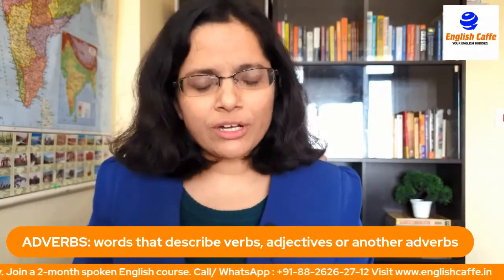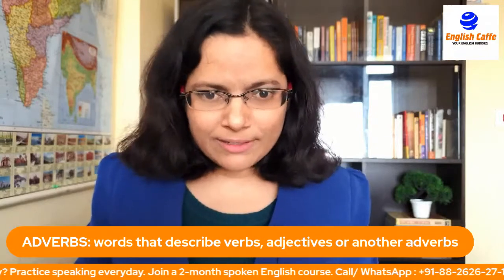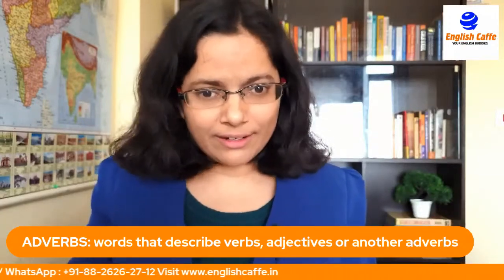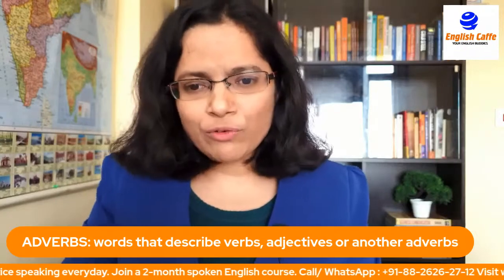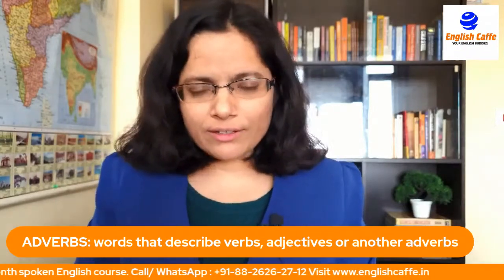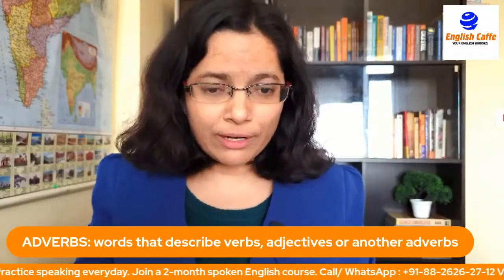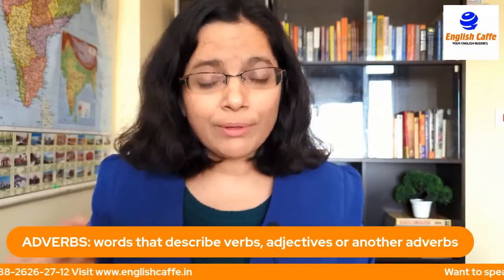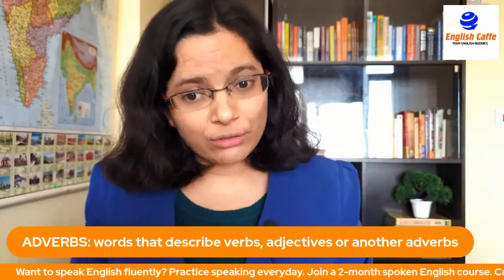28-Day Advanced English Grammar Full Course (Day 1): Parts of Speech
28-Day Advanced English Grammar Full Course (Day 1): Parts of Speech

You can join online Spoken English classes at English Caffe and practice English everyday with a mentor from the comfort of your home.

In this lesson, you will learn the following:

0:00 Introduction
4:00 What are parts of speech?
7:40 8 Parts of Speech
8:30 Nouns definition and examples
13:35: Pronouns definition and examples
15:19 Verbs definition and examples
19:38 Adjectives definition and examples
21:23 Adverbs definition and examples
25:27 Prepositions definition and examples
26:42 Conjunctions definition and examples
27:52 Interjection definition and examples
29:00 Parts of Speech exercise